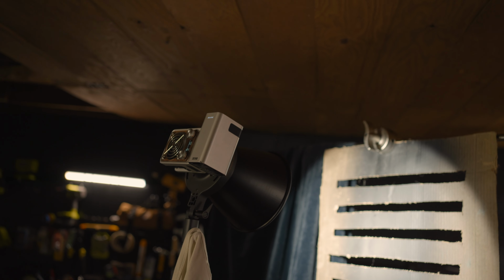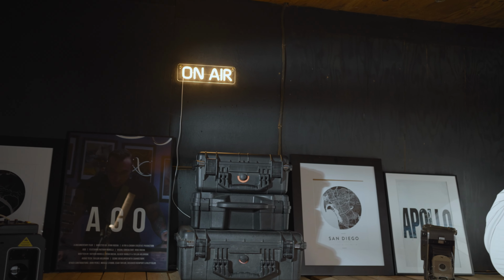Make Any Scene Look Cinematic: 3 Simple Lighting Tips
🎥  My Favorite YouTube Camera Gear
A Camera
BTS Camera
Zoom Lense
Prime Lense
Shotgun Mic
Key Light
Hair Light
Accent Light

- From Amazon